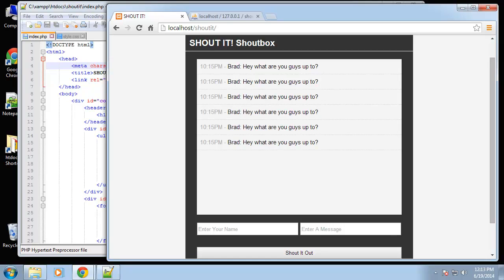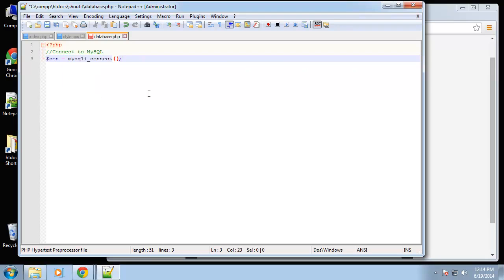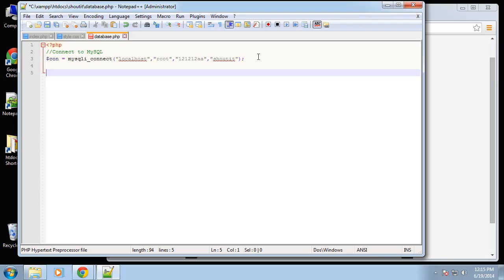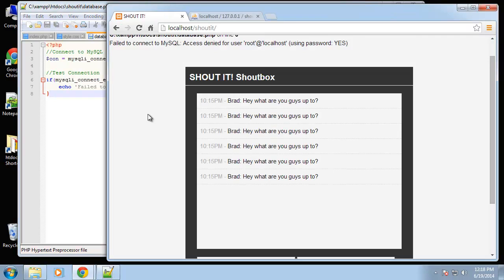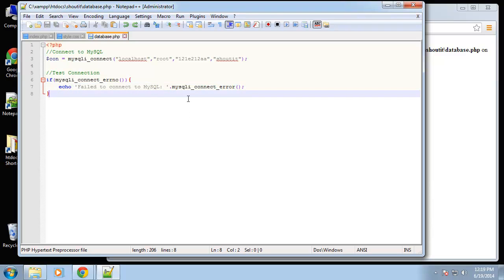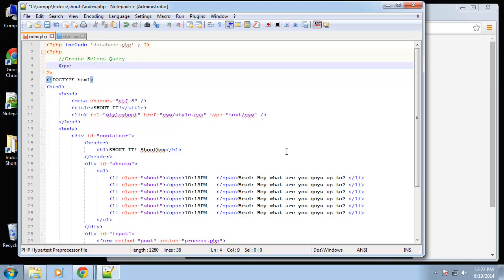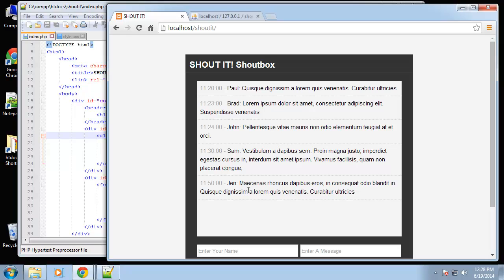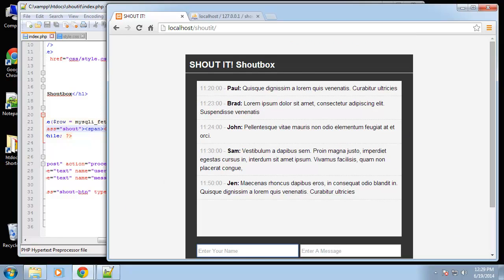2 6 PHP and MySQL Connect and Fetch Shouts